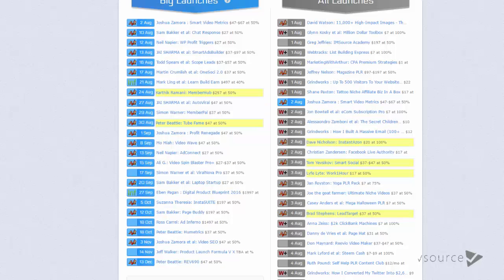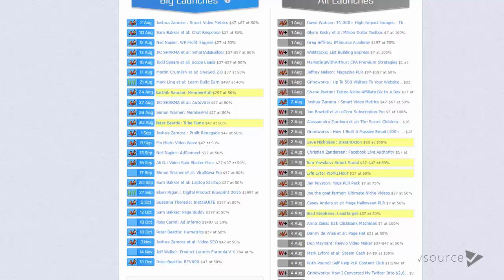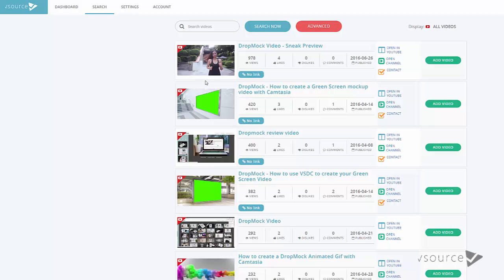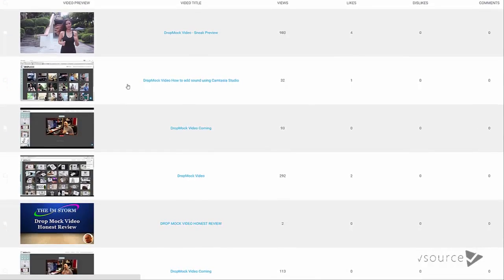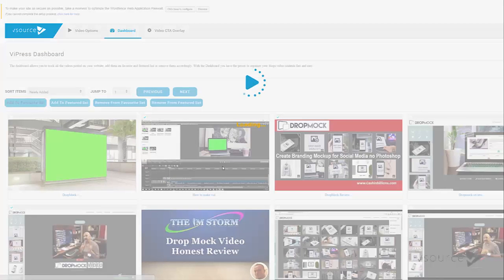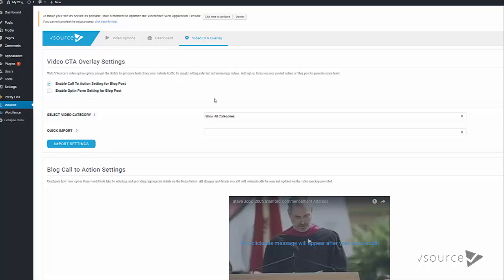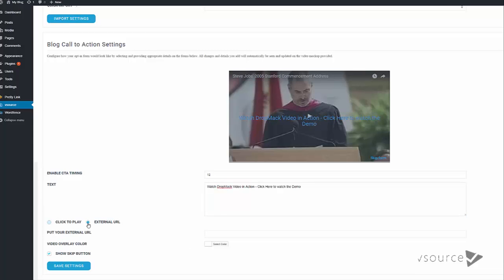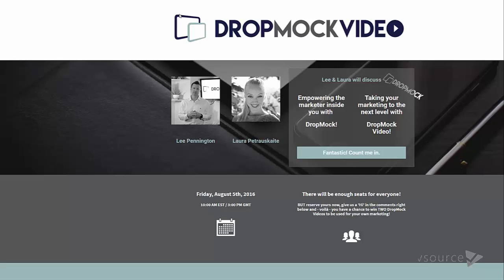VSource-Launch Jacking Demo (How to)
VSource: Launch Jacking Product Specific Sites in less than 30 minutes…

No content creation – Use other peoples
No video creation – Use other peoples
Fully optimized
Fully Formatted
Fully Monetized

…Collate & Curate for massive impact